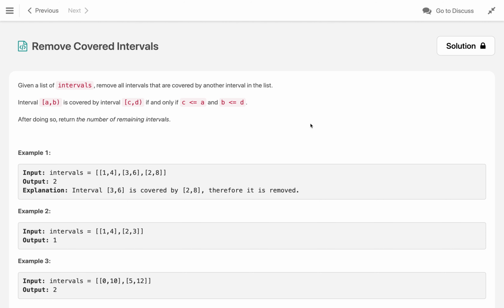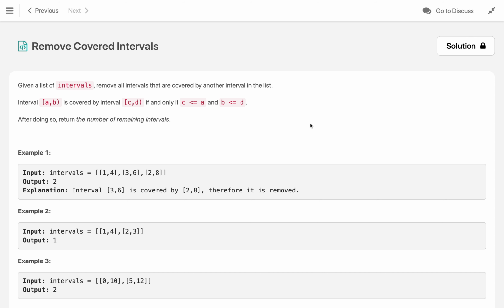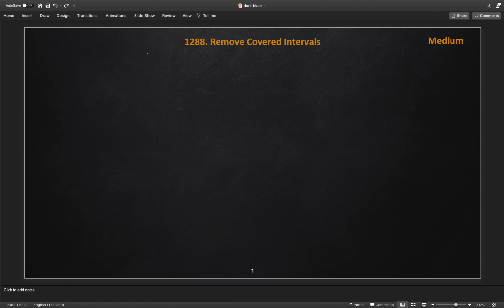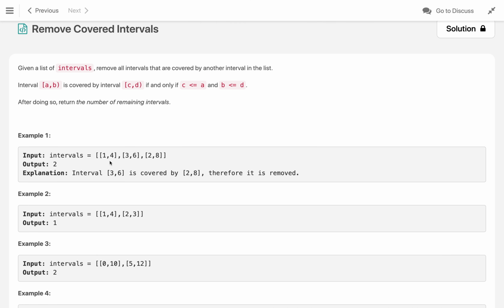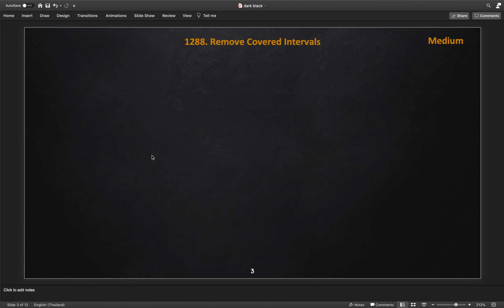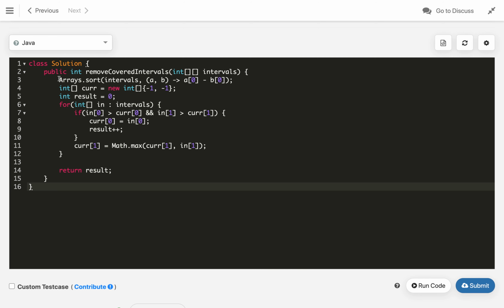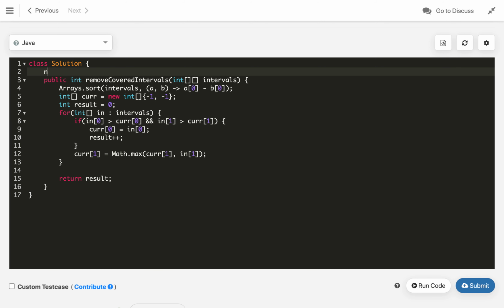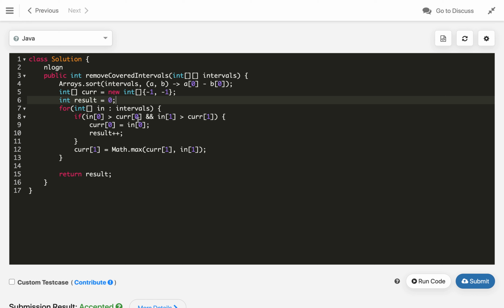remove covered intervals | remove covered intervals leetcode | leetcode 1288 | sort